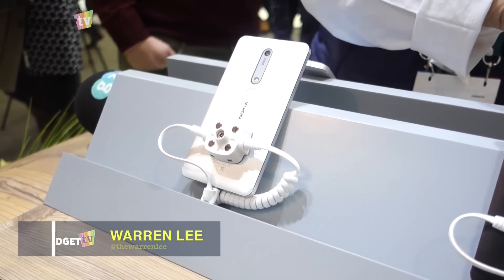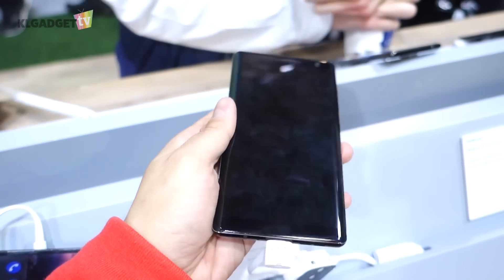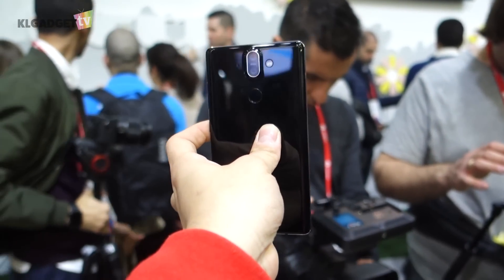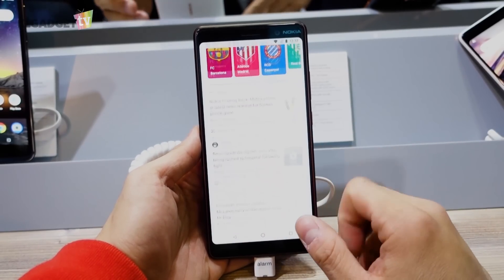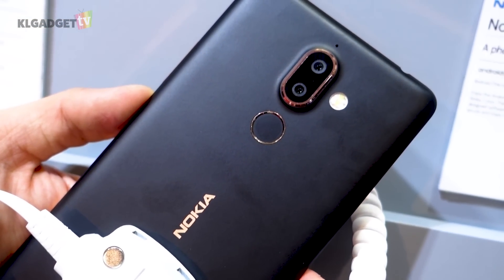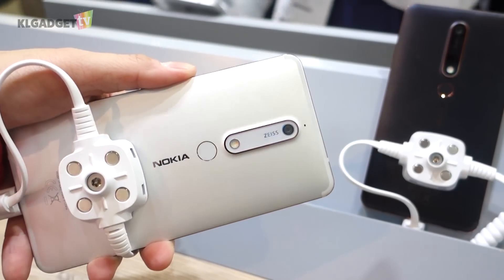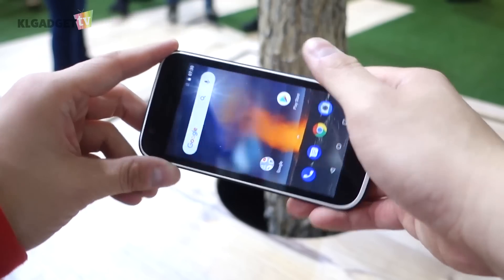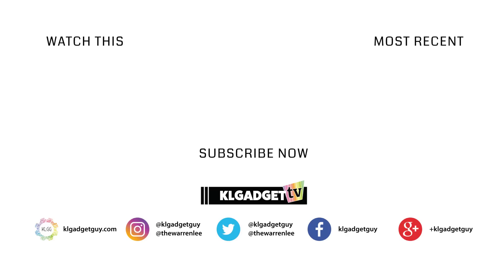Hands On: Nokia 8 Sirocco, Nokia 7 Plus, Nokia 6 (2018), Nokia 1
Let's take a look at Nokia's new Android smartphones over at MWC 2018.